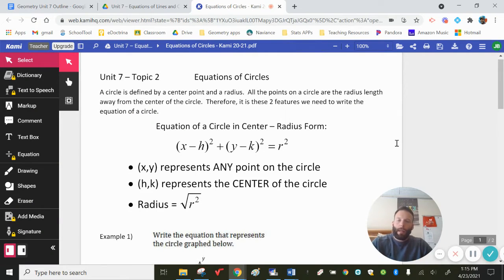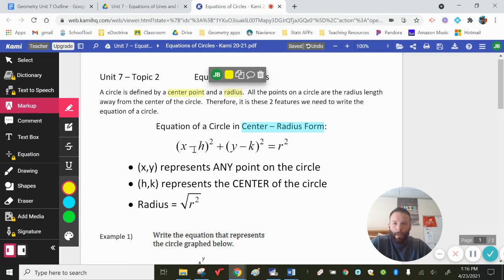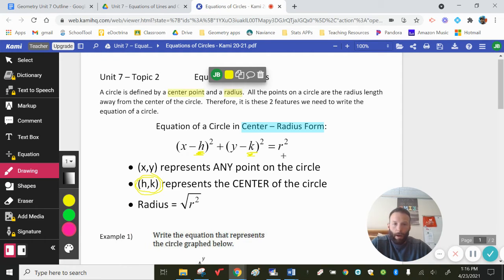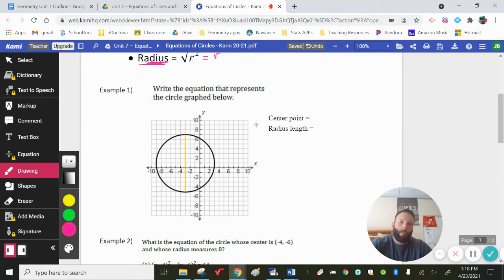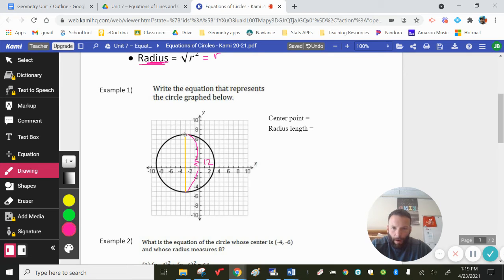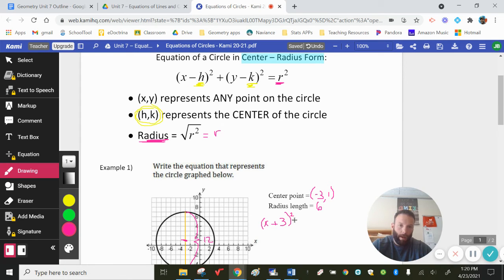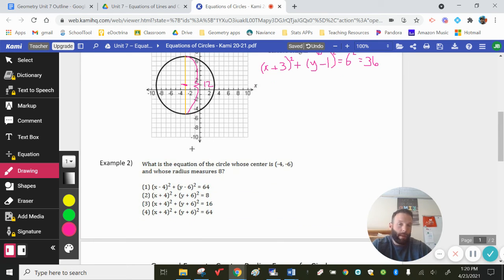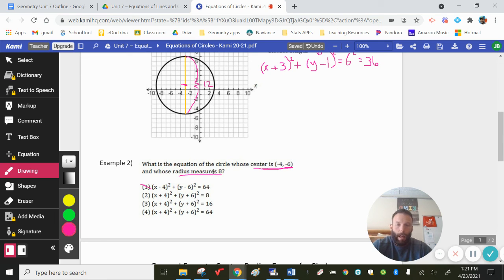Geo U7T4 - Equations of Circles: Center-Radius Form